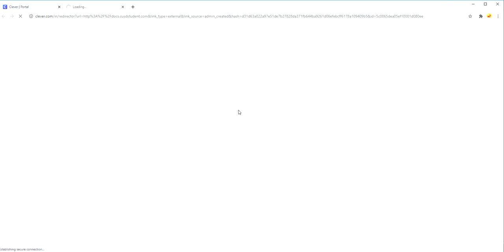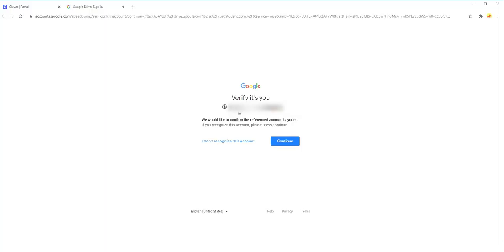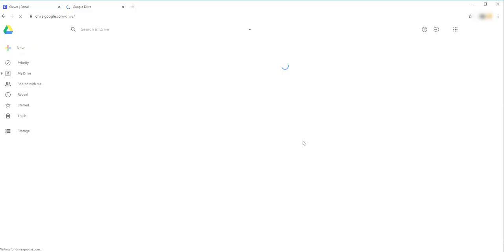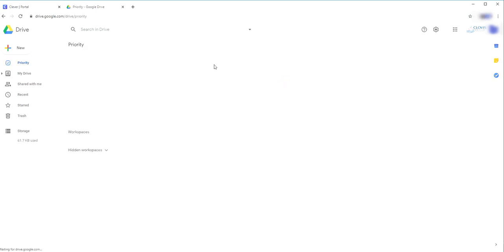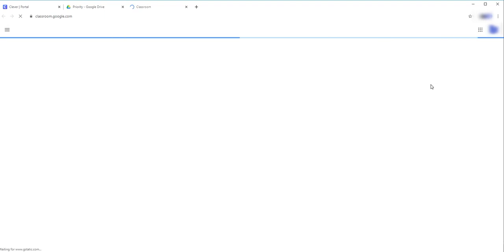Google Classroom Tutorial